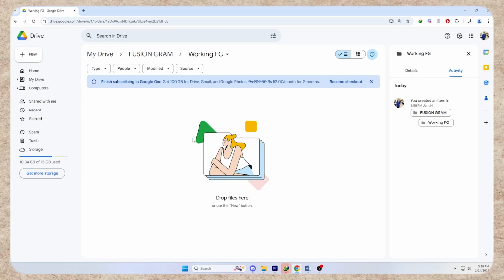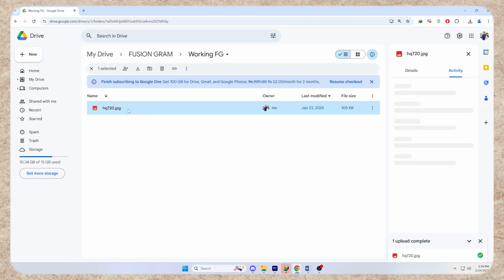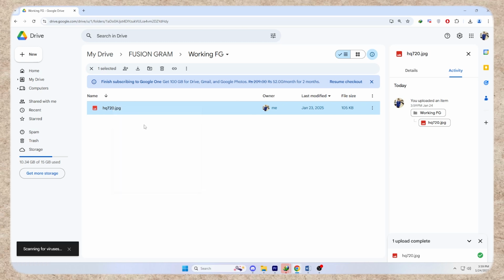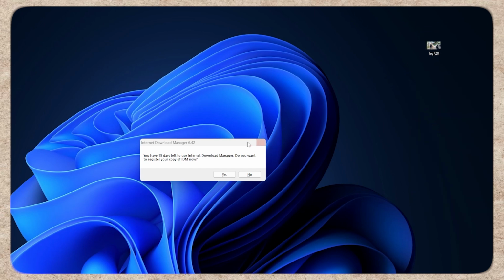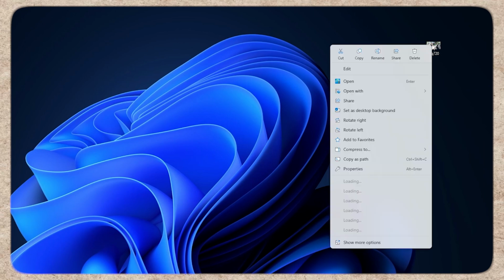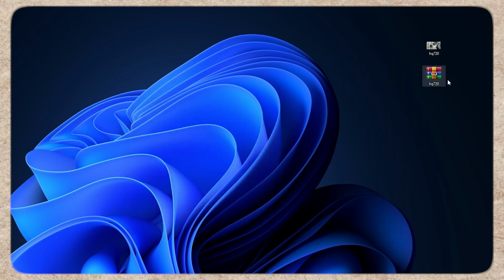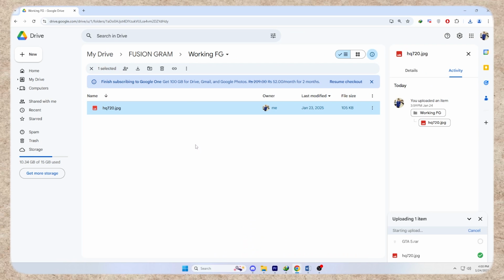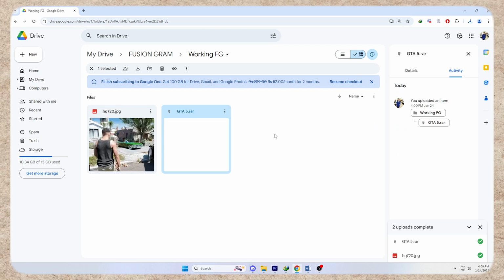How to Zip a File on Google Drive in 2026 (Also Works for Multiple Files) ✅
Want to zip files directly on Google Drive? In this tutorial, we’ll show you how to compress single or multiple files into a zip file using Google Drive in 2026. Learn how to use Google Drive’s built-in features or third-party tools to quickly and easily create zip files, making file storage and sharing more efficient. Follow these easy steps to manage your files like a pro!